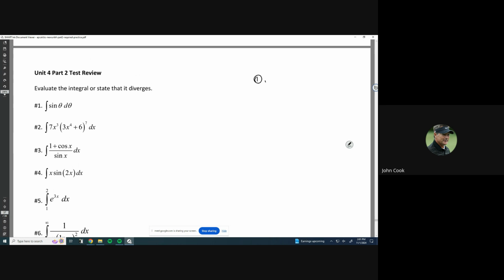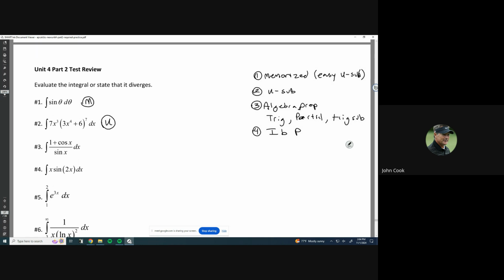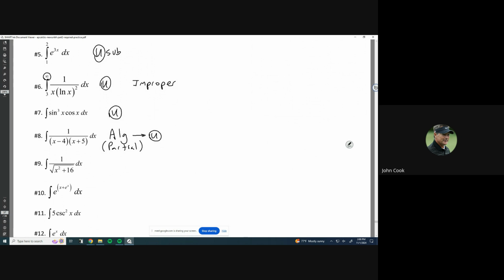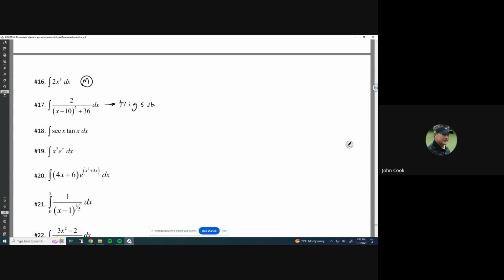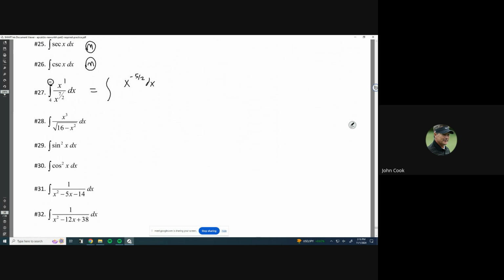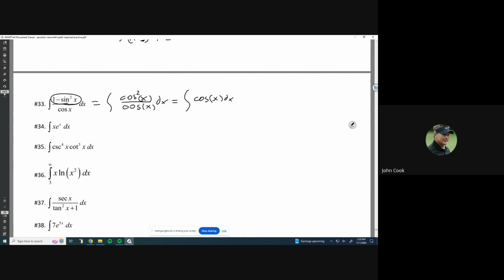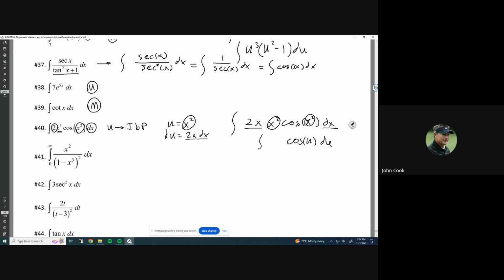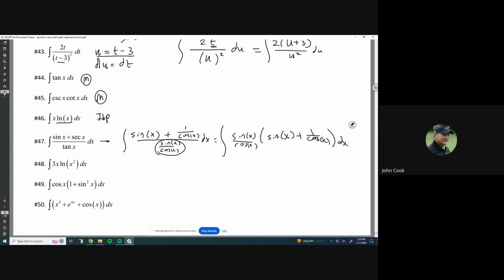AP Calculus BC - Unit 4 Part 2 Test Review (Methods)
How do you determine what method you should use to find the antiderivative? I go over all 50 examples.